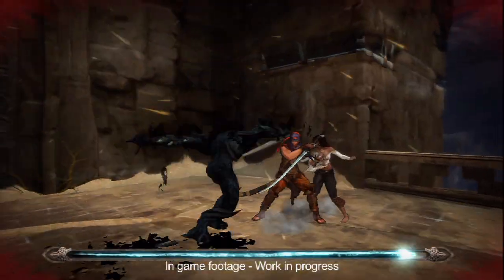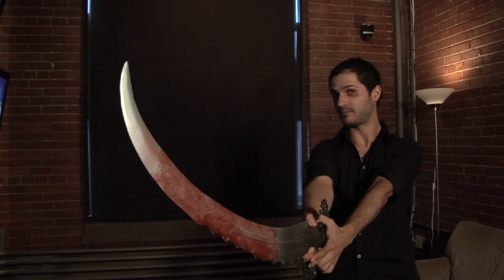Prince of Persia - Dev Diary 01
Discover exciting new features in this first instalment of the prince of Persia Dev Diary.